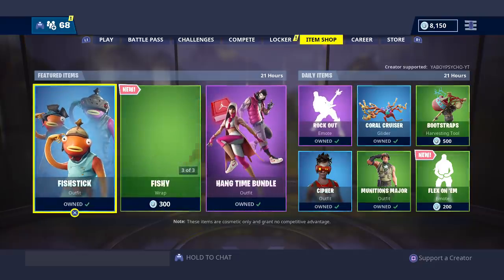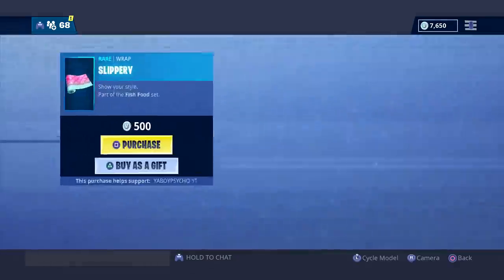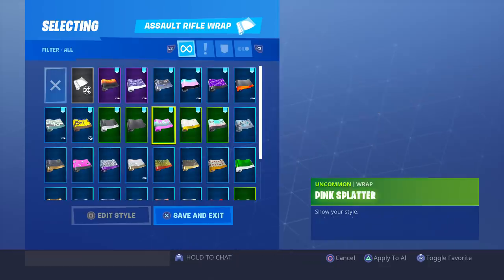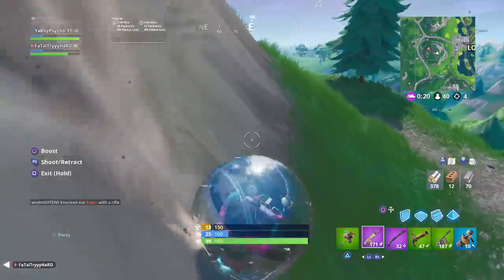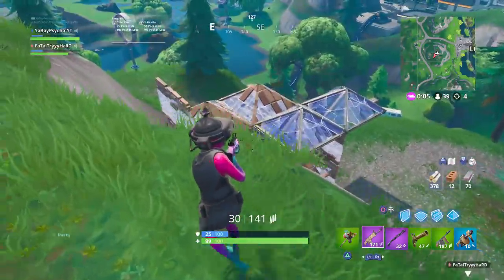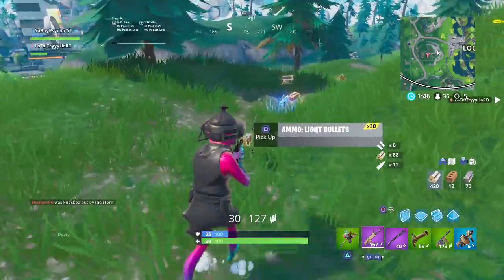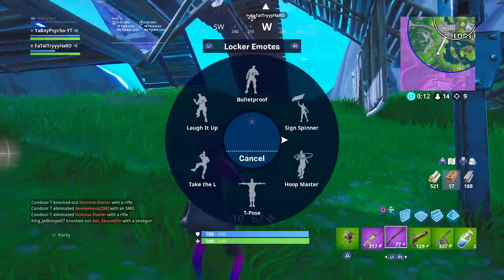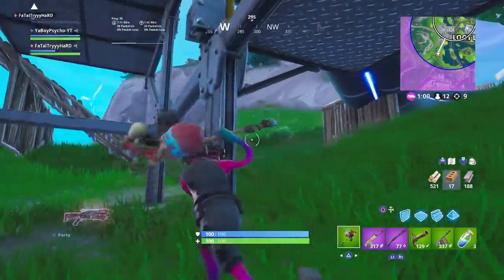*NEW* VR “FISHSTICK” SKIN GAMEPLAY Showcase (FREE SKIN STYLE) | Fortnite Shop SEASON 9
New VR “FISHSTICK” STYLE GAMEPLAY Showcase (FREE SKIN STYLE)! The Fishstick skin was recently released in the Fortnite shop along with the Slippery wrap, the Fish Face wrap, and the Fishy wrap. The rare Fishstick skin costs 1200 V-Bucks, the rare Slippery wrap costs 500 V-Bucks, and the uncommon Fish Face and Fishy wraps cost 300 V-Bucks. The Fishstick skin is a male fish character with bulgy eyes, a hat, weird skinny legs and arms, and a blue outfit. The Fishstick skin is part of the “Fish Food” set and comes with the rare “Saltwater Satchel” back bling. It also comes with 3 selectable styles, including the Default style, Pirate style, and VR style. This video showcases gameplay of the VR Fishstick skin, “Bootstraps” harvesting tool, “Holographic” glider, “Enigma” wrap, and "Plasma Trail” contrail, including a 9 elimination duo gameplay. I also used the “Hoop Master” emote at one point in the game as well. I just thought that some of you would be interested in seeing gameplay of the new VR Fishstick skin. I hope you enjoy!

The GOLD BOW is OP! GOLD “LUXE” SKIN GAMEPLAY (TIER 100 “24K” OUTFIT) | SEASON 8 BATTLE PASS